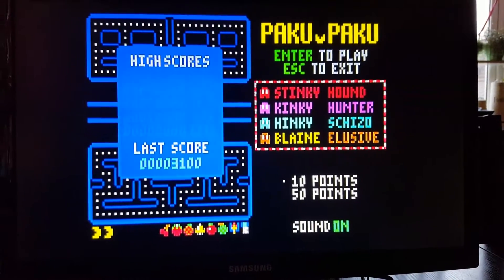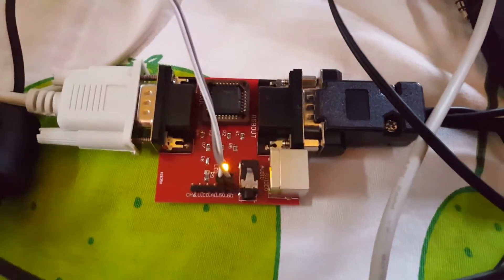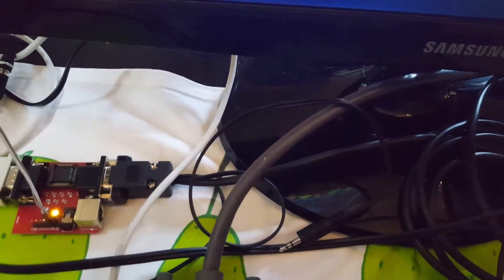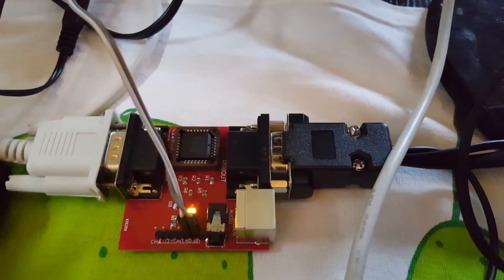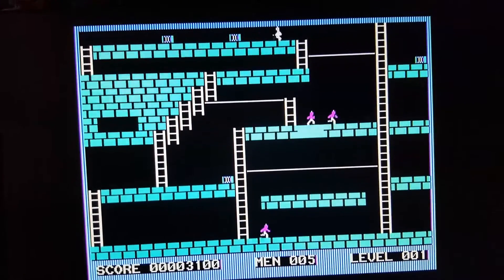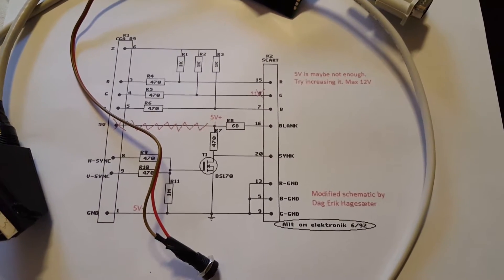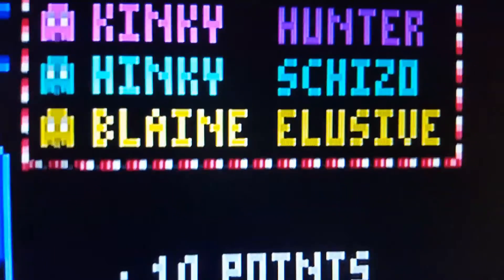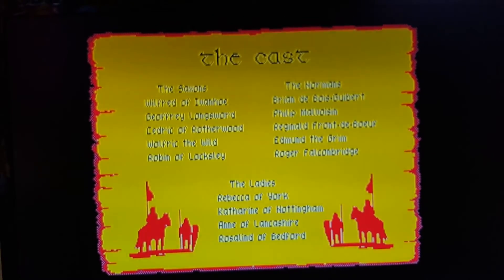Comparing two CGA to SCART adapters.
Comparing CGA to SCART adapters. One of them has Brown fix.